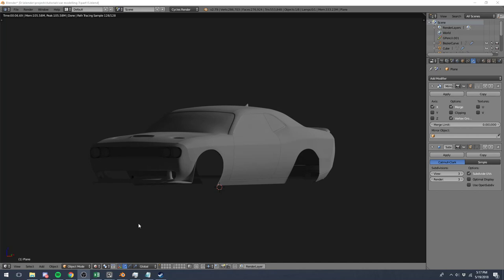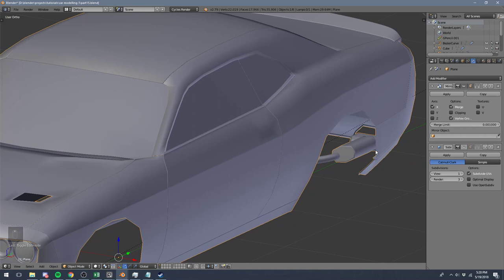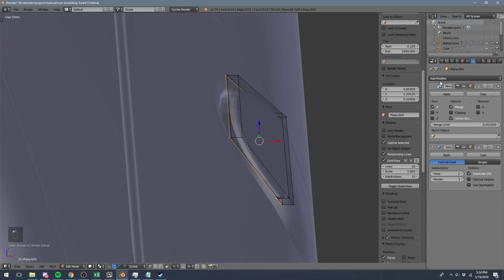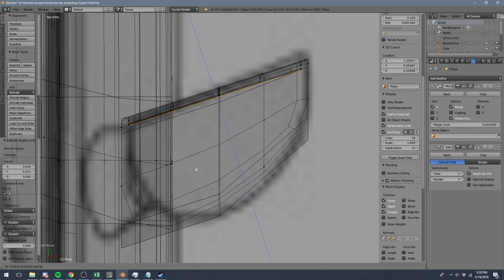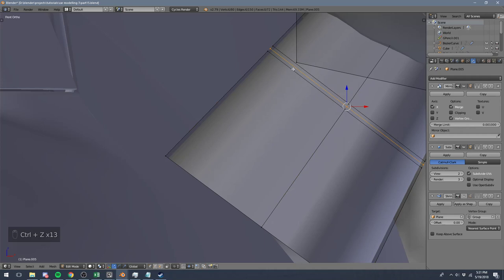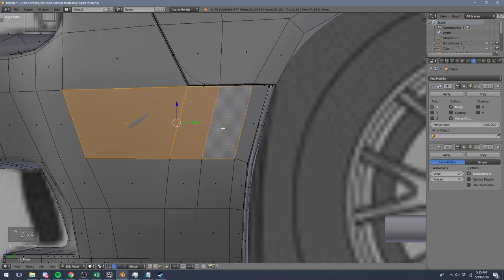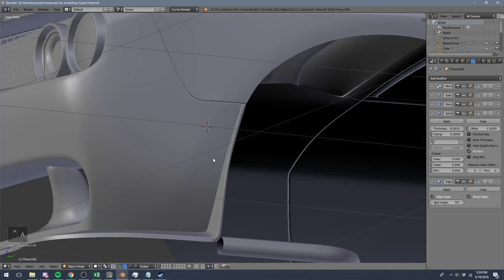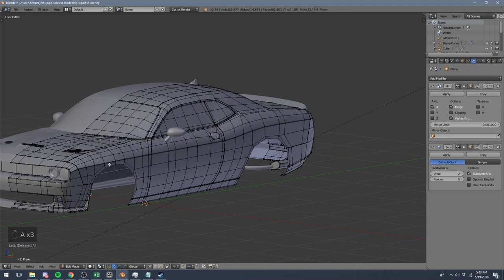Model a 3d Car | part 15 | handles, mirrors, reflectors.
Not much new info here, just modelling some more smaller parts of the car.
Have some exciting new ideas and projects for afterwards.